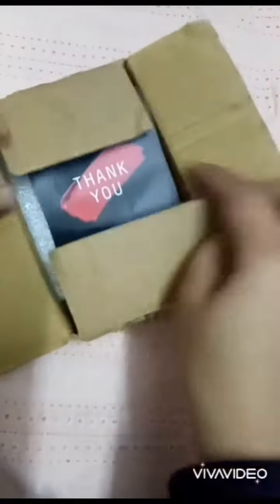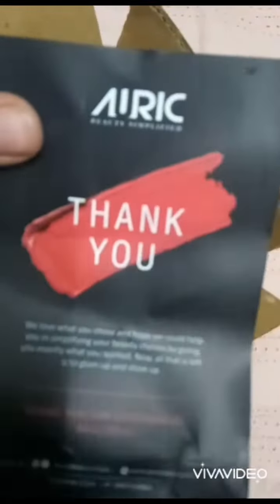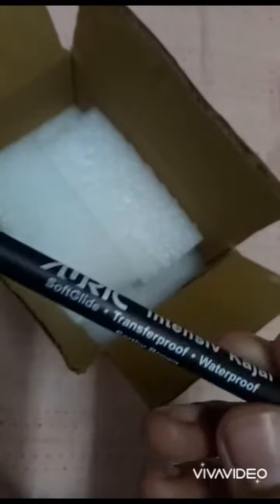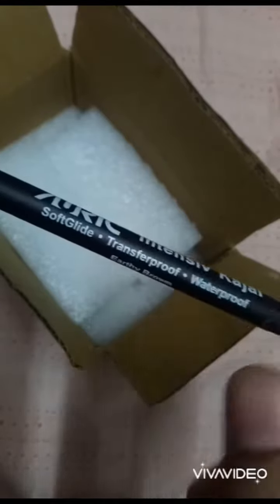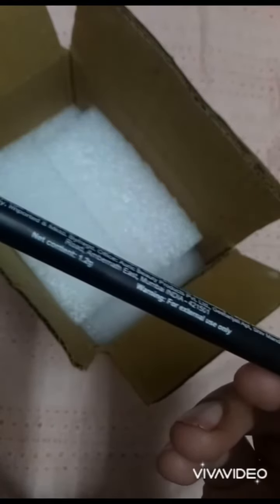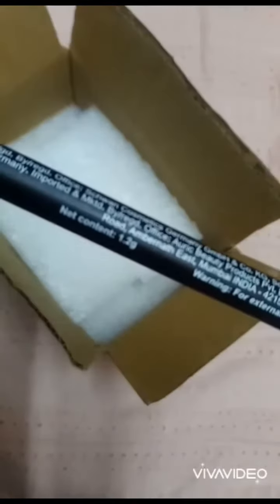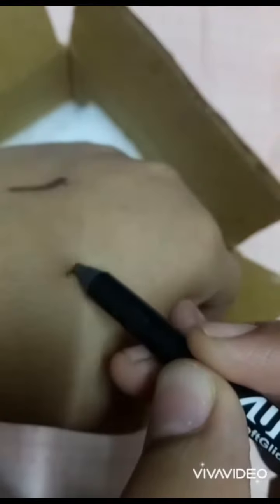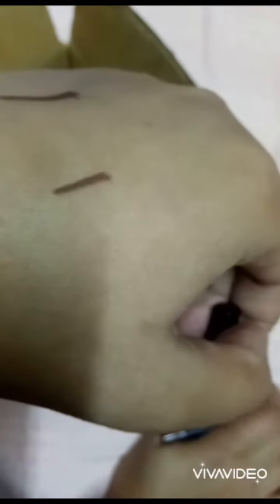Auric Intensive Kajal | Earthy Brown | UNBOXING | Review